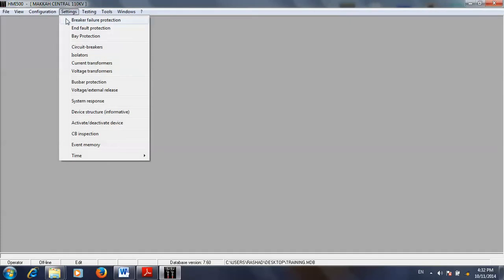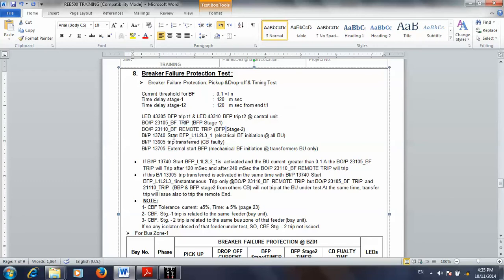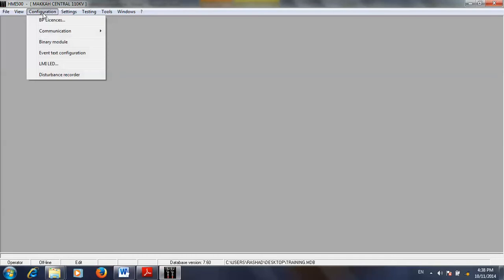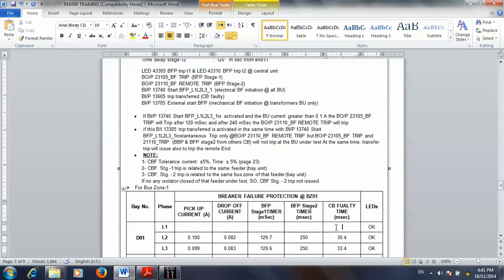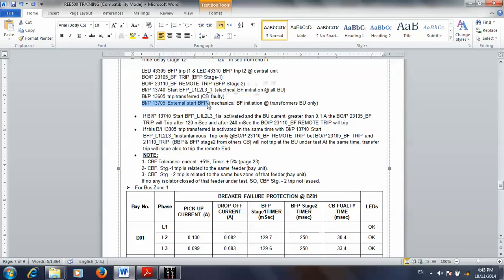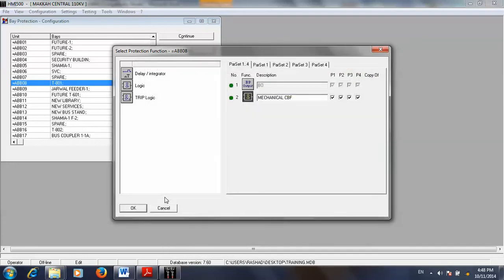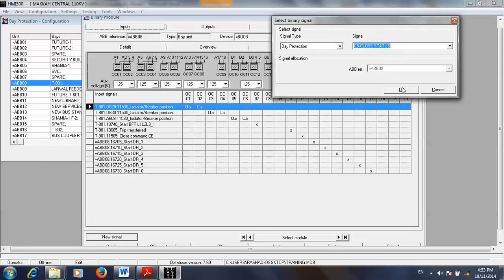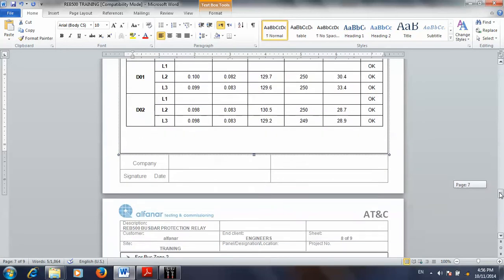7- REB500 LOW IMPEDANCE BUS BAR PROTECTION RELAY SETTINGS AND CONFIGURATION